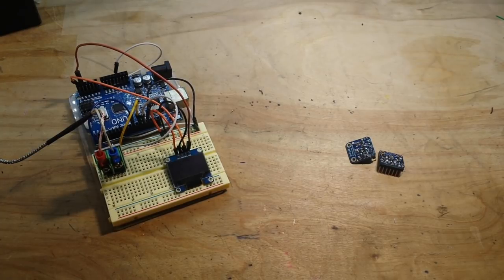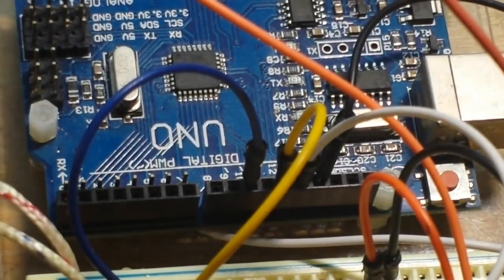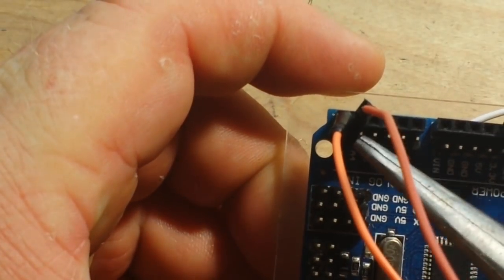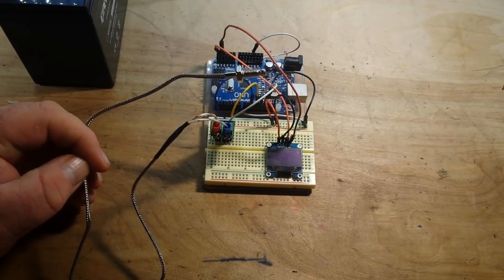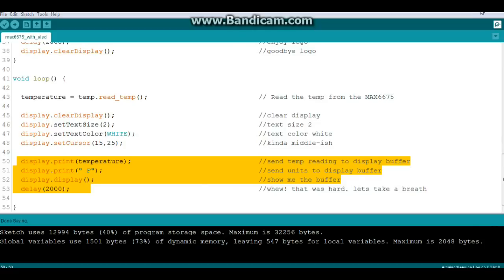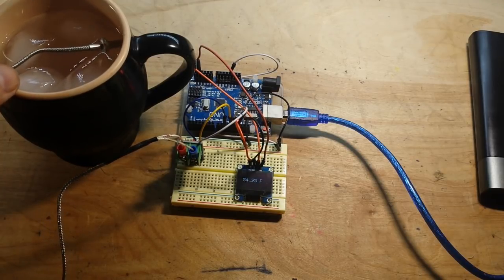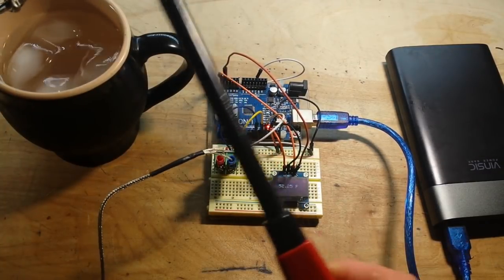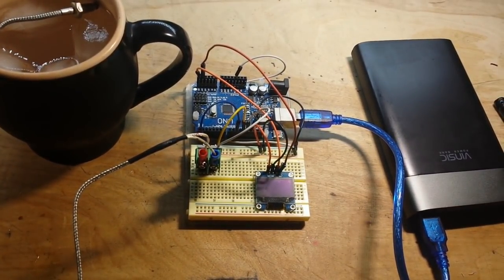Add an industrial thermocouple to your Arduino projects with the Max6675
FAQ:
Current: Retired
Health: BAD (Congestive Heart Failure)
Hobbies: Electronics, flying, amateur radio, music (classic rock)